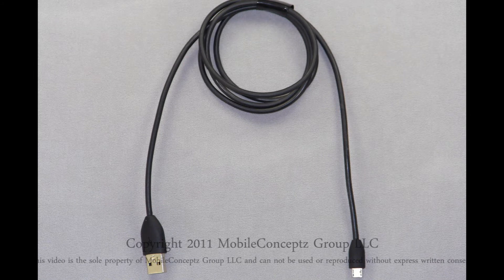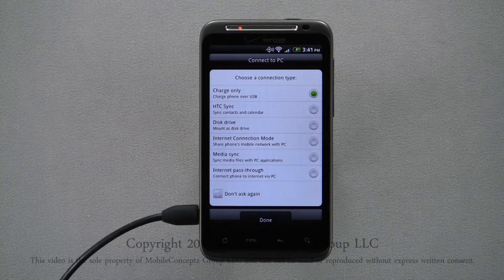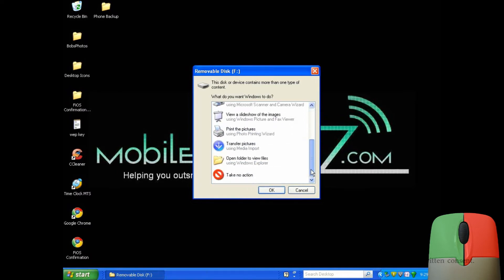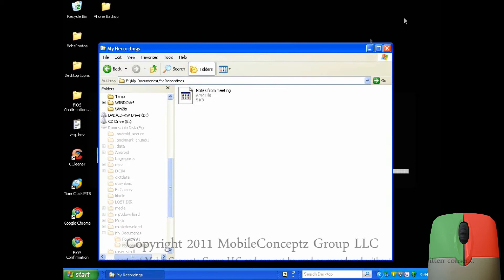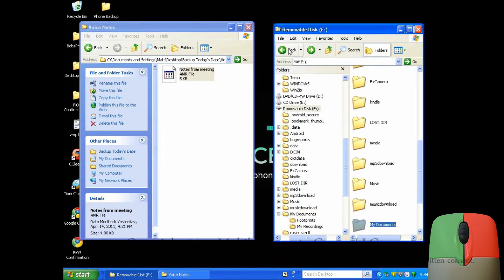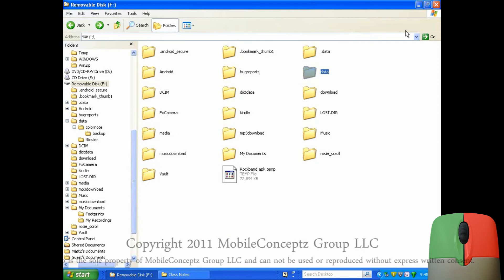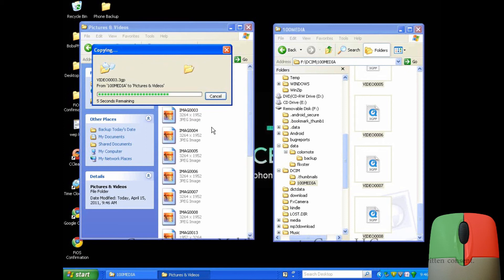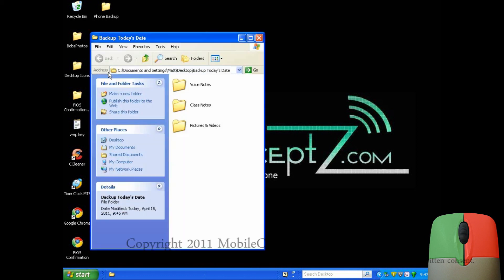Android Tutorial Part 14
In this section we demonstrate how to sync your HTC ThunderBolt with your computer. Demonstrated on windows xp however the process is very similar on other windows operating systems.
HTC ThunderBolt Tutorial
HTC Inspire Tutorial
HTC Evo Tutorial
HTC ThunderBolt Tutorial
HTC Inspire Tutorial
HTC Evo Tutorial
HTC Sensation Tutorial